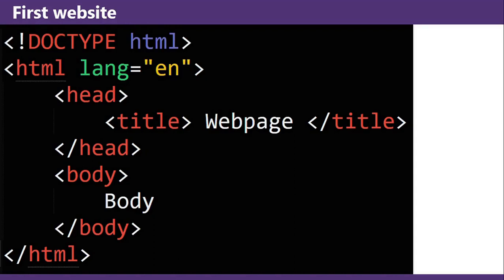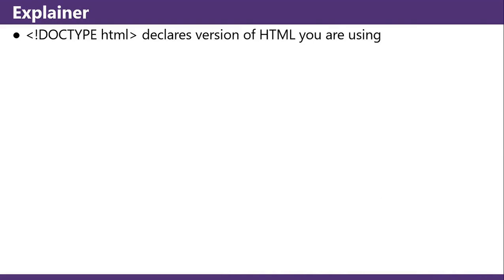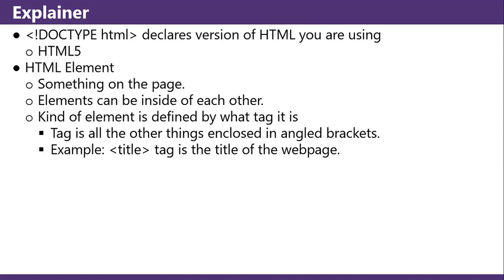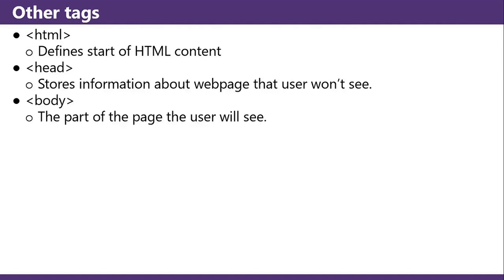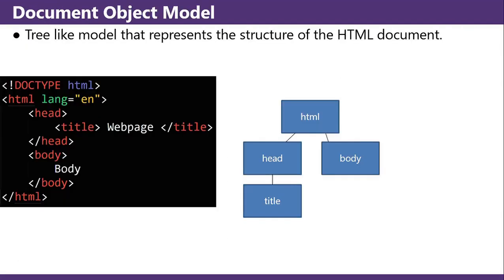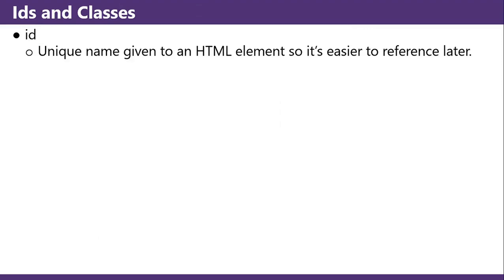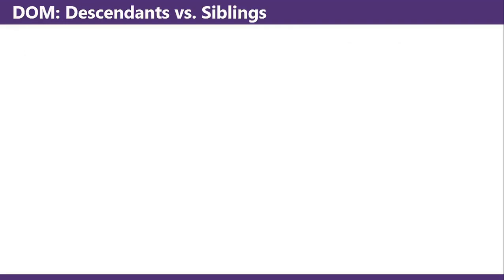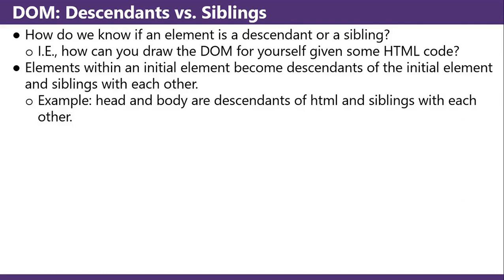Introduction To HTML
Just enough of an introduction to HTML for you to be able to use it with JavaScript.

* I don't cover this in the video, but DOM is the document object model's acronym.

0:00 - Intro
0:11 - First website
0:30 - Explainer
0:57 - Other tags
1:07 - Attributes
1:21 - Document Object Model
1:36 - Ids and Classes
1:52 - DOM: Descendants vs. Siblings